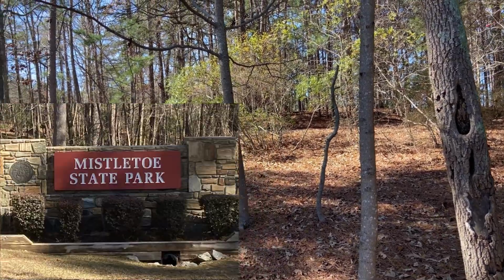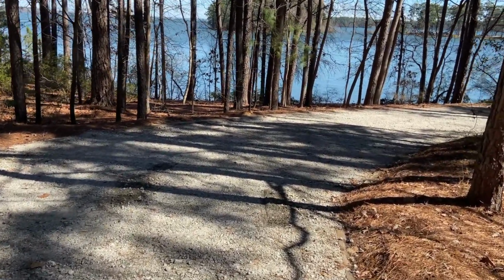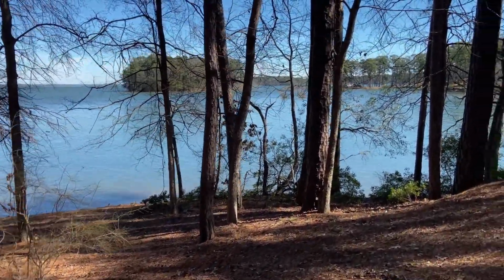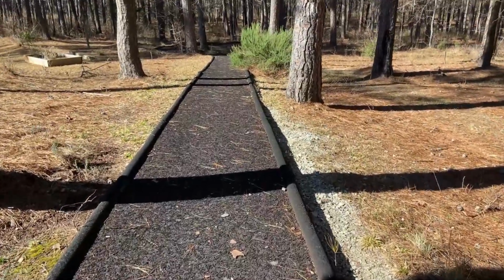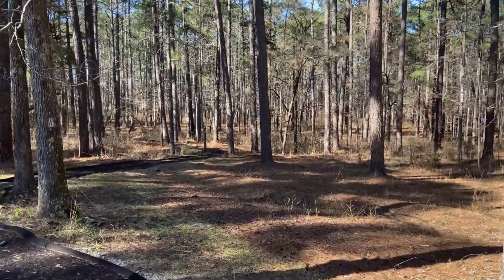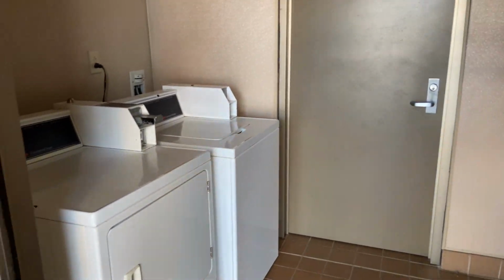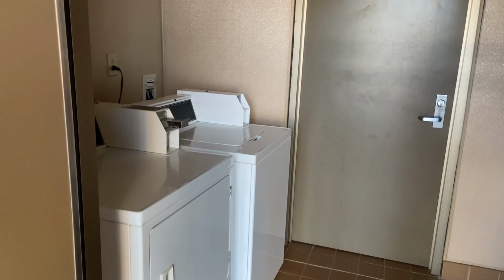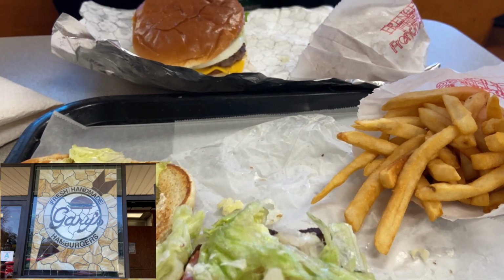Walk with Me - Mistletoe State Park - Appling GA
Welcome to Karen Norwood Travel

I have a fun new travel channel called Karen Norwood Travel.  Go check it out if you want to see some simple, low budget, camping and other travel adventures.

I also have a great channel teaching how to make vegan recipes, baking for two and / or low calorie bakes.

Located on 71,100-acre Clarks Hill Lake near Augusta, this park is known as one of the finest bass fishing spots in the nation. Boat ramps provide easy access to one of the Southeast’s largest lakes. During the summer, guests can cool off at the sandy beach or on miles of shaded nature trails.
Mistletoe State Park is a 1,972 acre Georgia state park located northwest of Augusta, Georgia on the southern shore of Lake Strom Thurmond. The park gets its name from Mistletoe Corners, a local area where people gather to pick mistletoe during the winter holiday season.

Hope you enjoy this little postcard size video of a great little town.

This really helps my channel grow.
I would love suggestions for future videos.